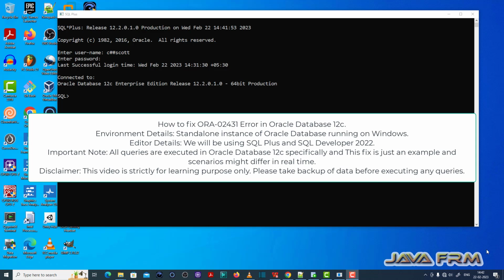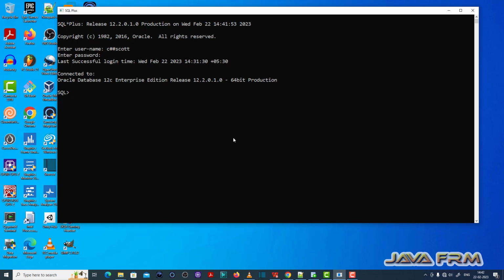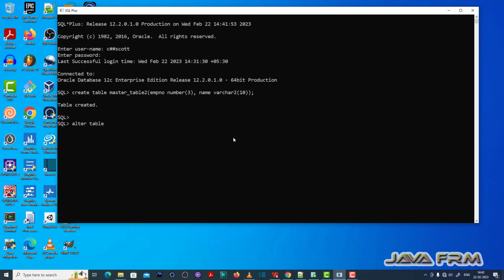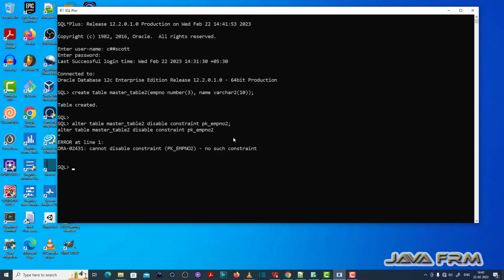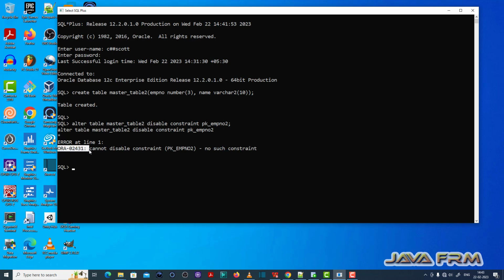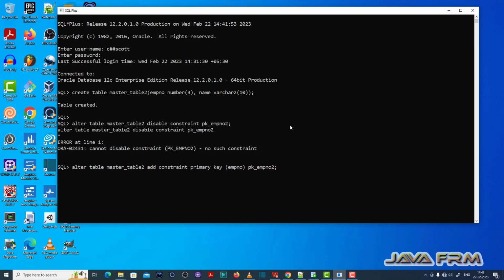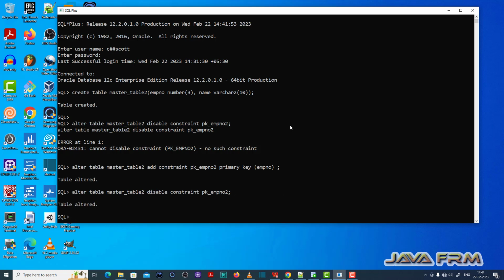ORA-02431: cannot disable constraint (string) - no such constraint - Oracle Database 12c Error Msg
ORA-02431: cannot disable constraint (string) - no such constraint.
Cause: the named constraint does not exist for this table.
Action: Obvious